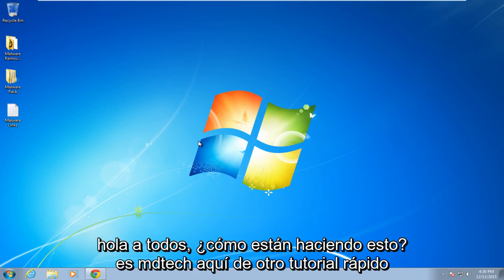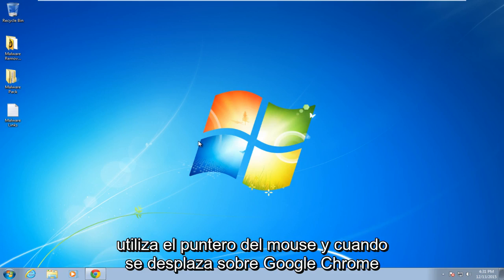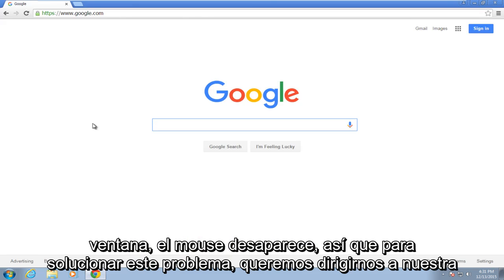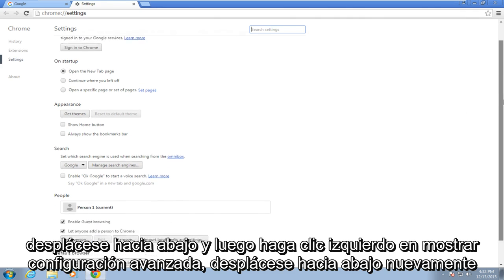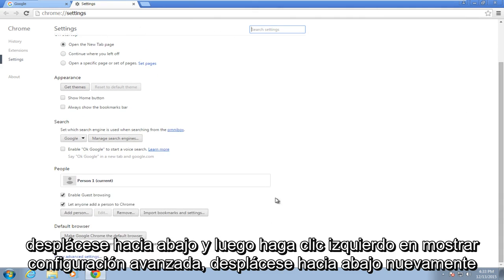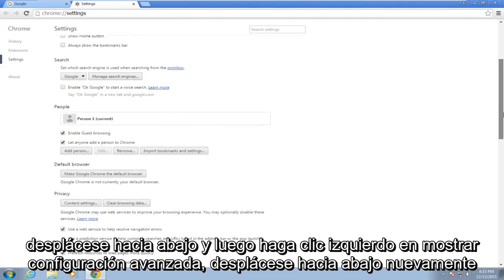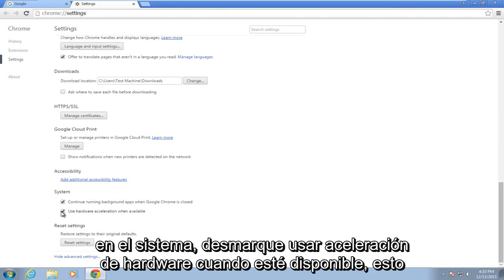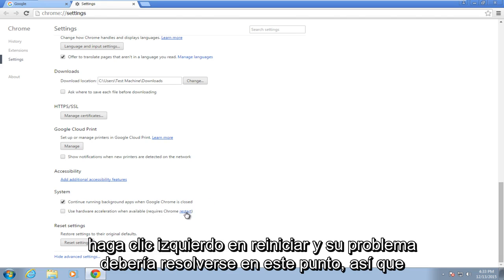El cursor del mouse desaparece en Google Chrome FIX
Si su mouse parpadea y / o desaparece por completo al usar Google Chrome, seguir estos pasos debería resolver su problema.